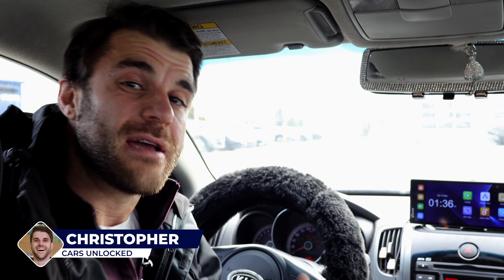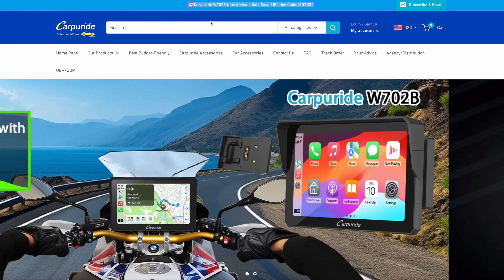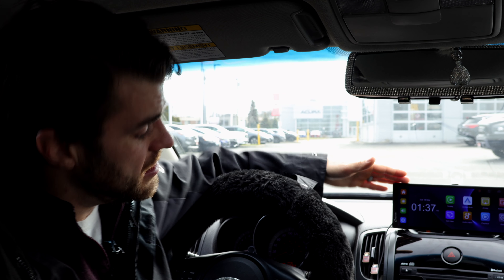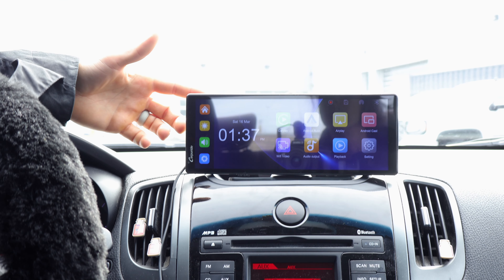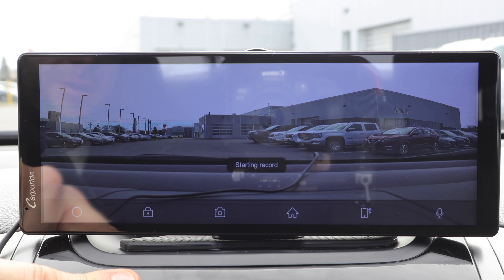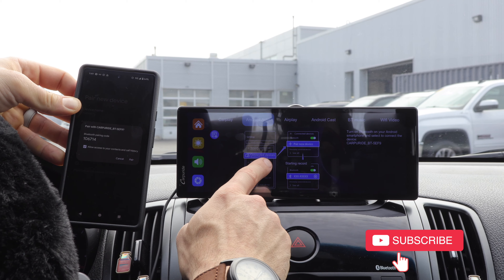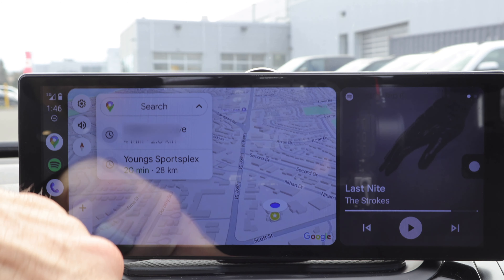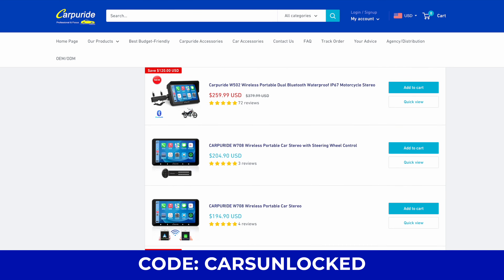Carpuride Wireless Android Auto and Apple CarPlay The BEST Portable Dashboard Console and Dash Cam?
Add Wireless Android Auto and Apple CarPlay to your car with Carpuride!

Other features included back up camera and dash cam recorder!